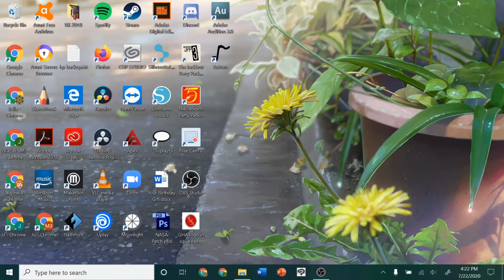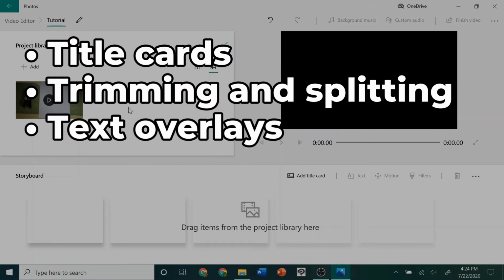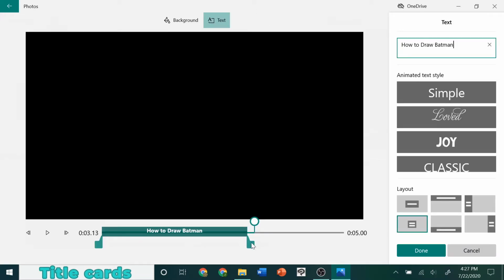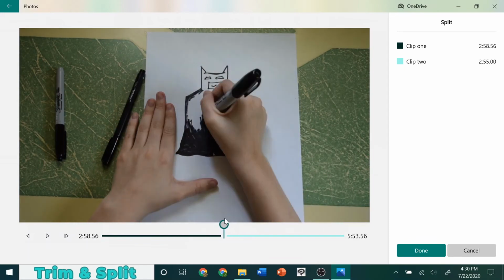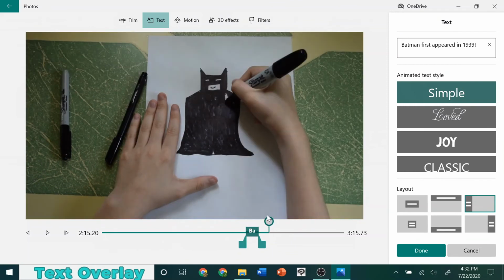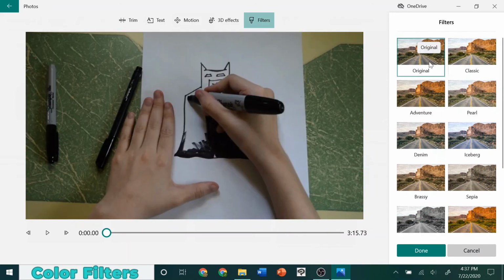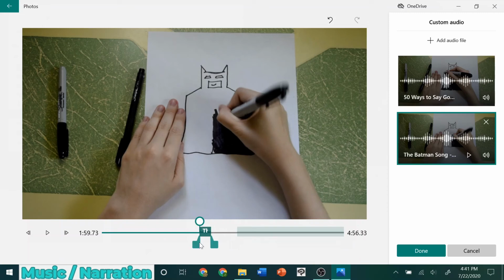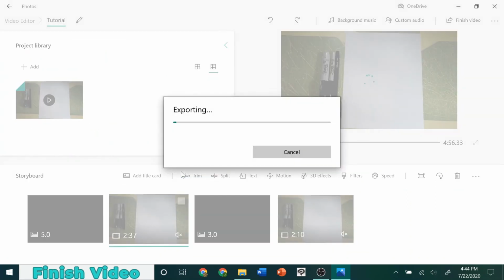How to Use the Windows 10 Video Editor - Tech Tips with Julia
This tutorial explains how to use the Windows 10 video editor to create videos for your IC4 projects!

Good luck making videos! :-)